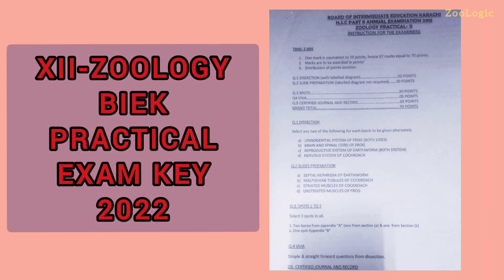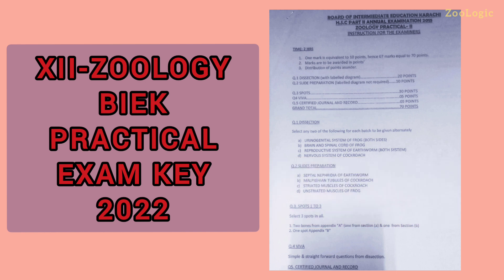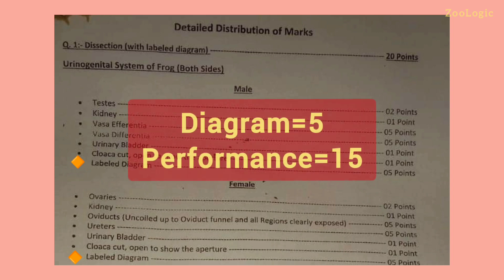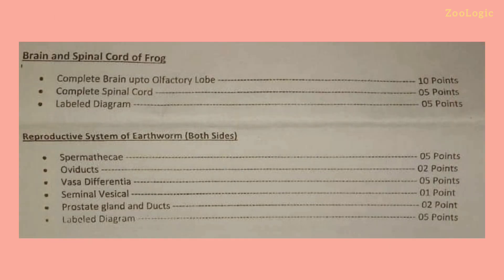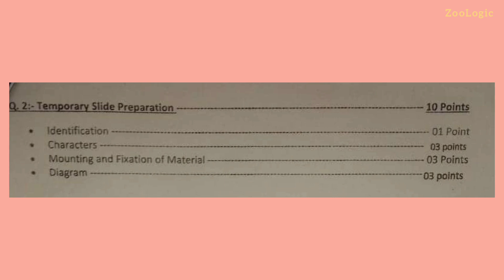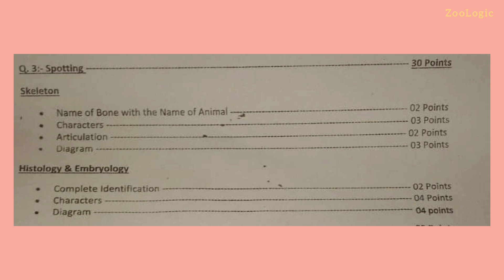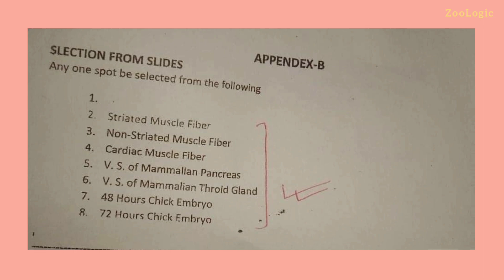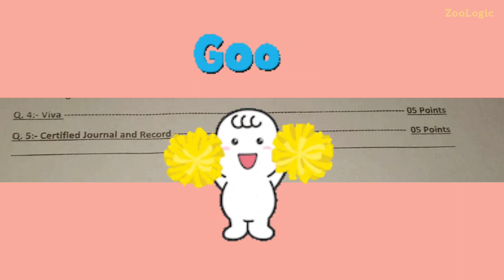XII-Zoology BIEK Practical Exam Key 2022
This video will help my students in learning about XII zoology biek board practical exam and its marks distribution.